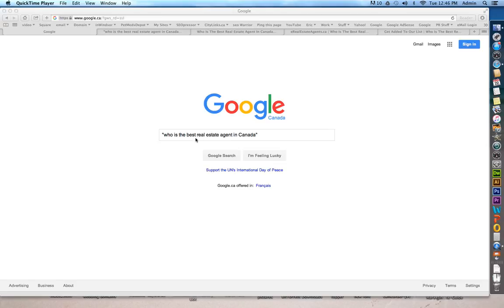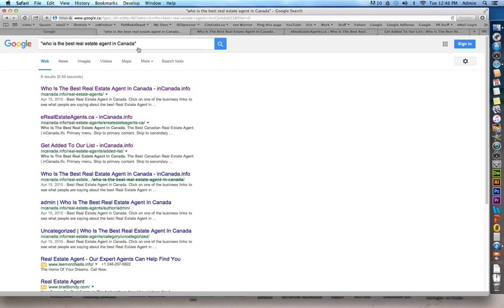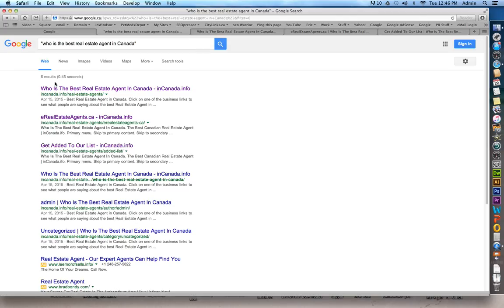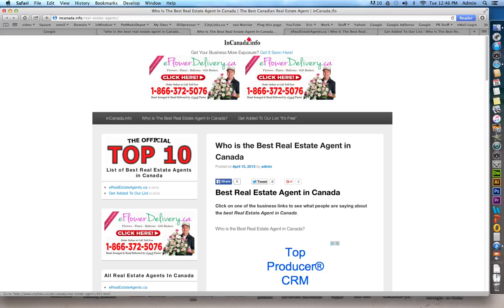Who's the best real estate agent in Canada | inCanada.info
to Discover who is the best real estate agent in Canada.
You can vote for your favourite Agent and see how others in Canada voted as well.

Who's the best real estate agent in Canada?
Also find the top ten best real estate agents in Canada.
Vote for the best in your city.